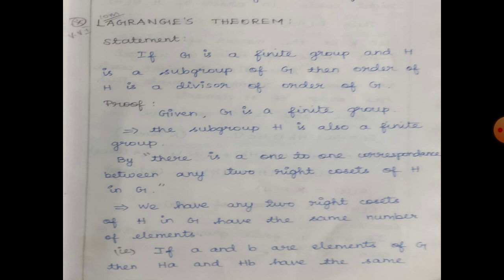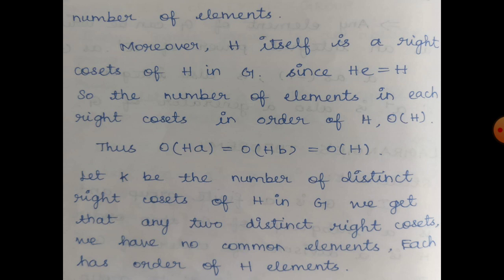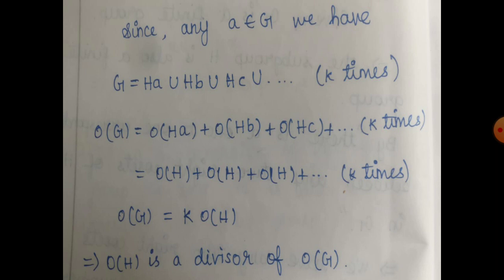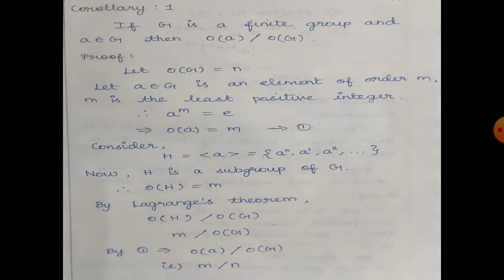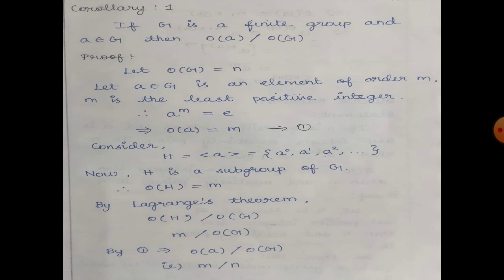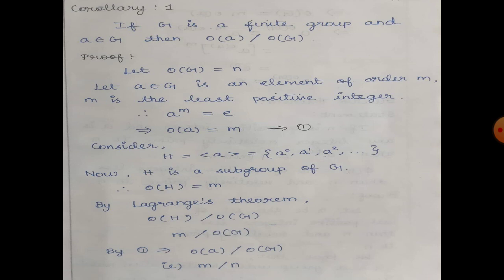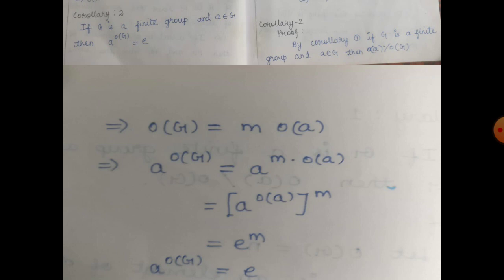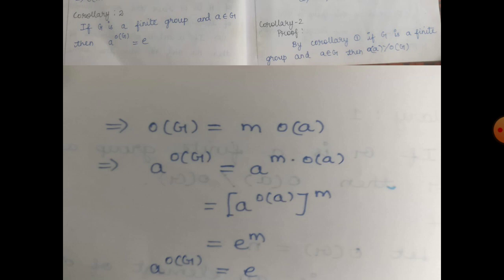Lagrange's Theorem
Algebraic Structures